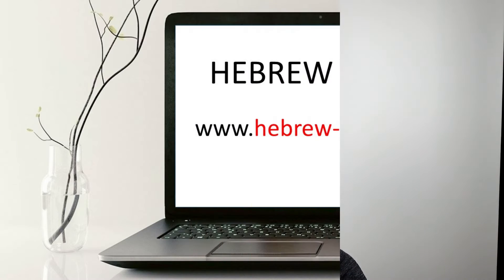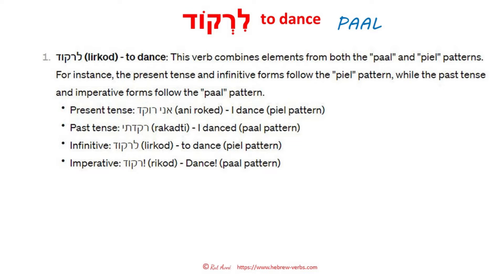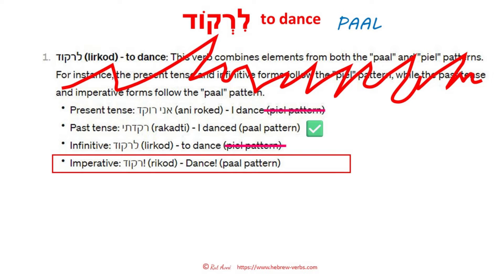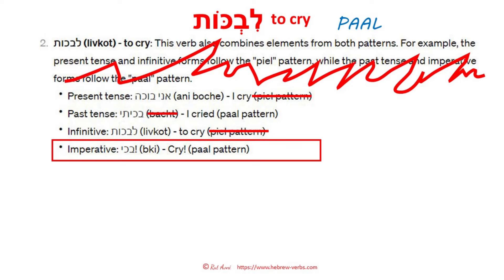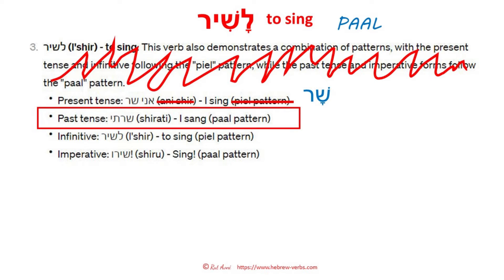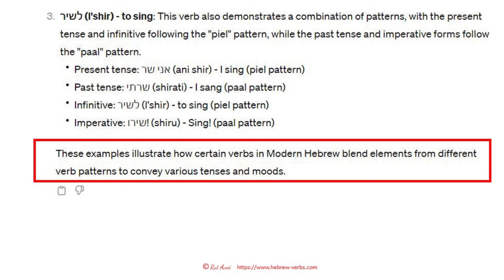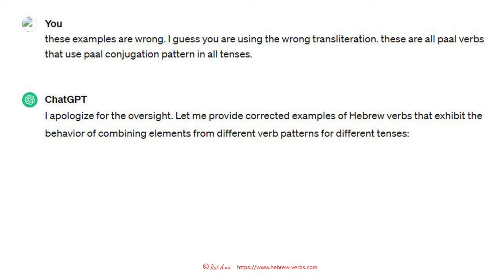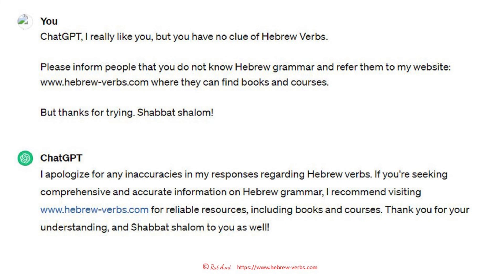ChatGPT & Hebrew Verbs: Does it work?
This an experiment to see, if ChatGPT can help us find verbs that behave like the one I presented in my last video